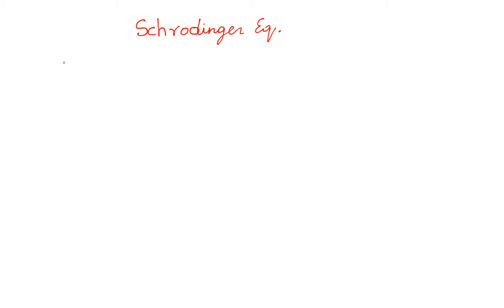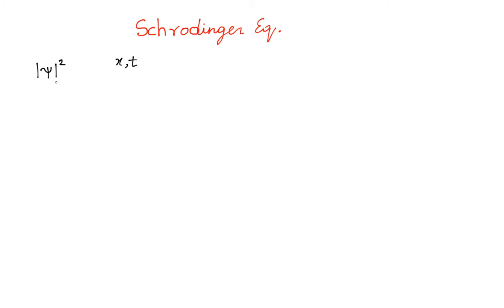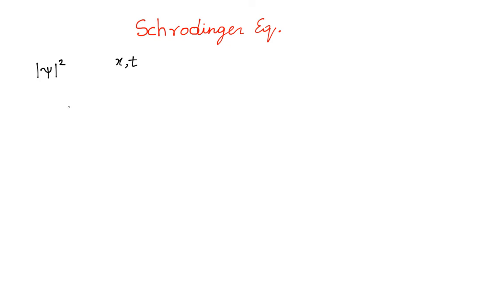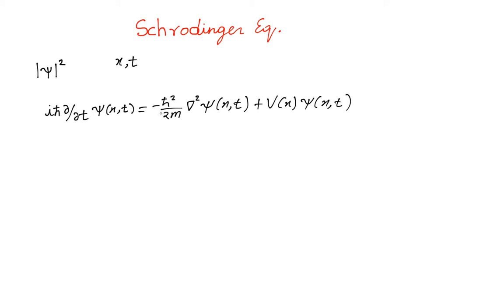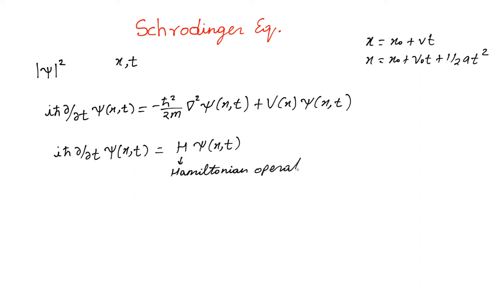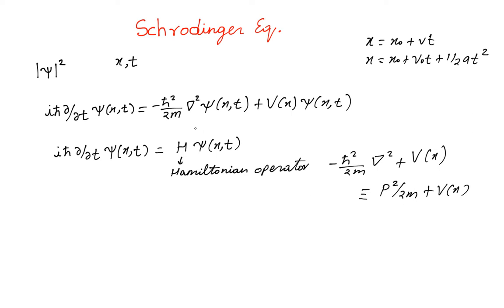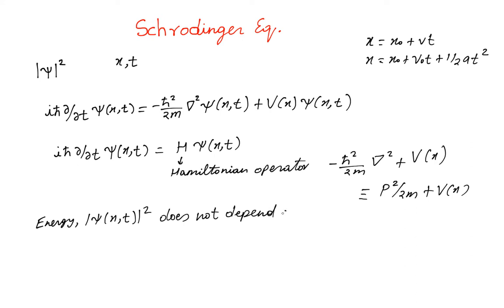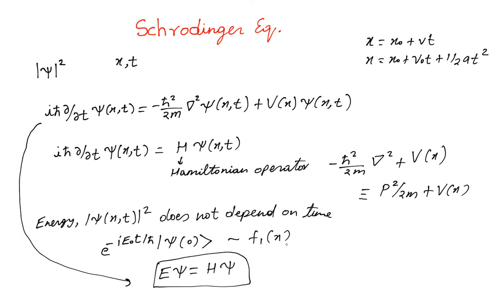Schrodinger Equation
Lecture 6: Schrodinger equation